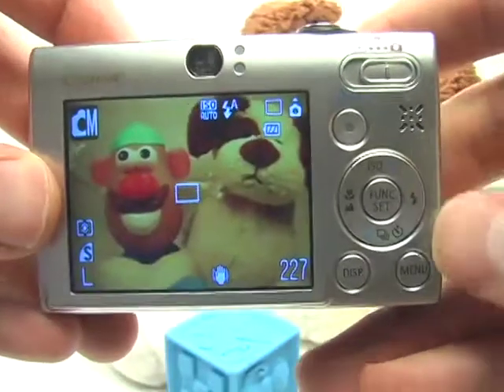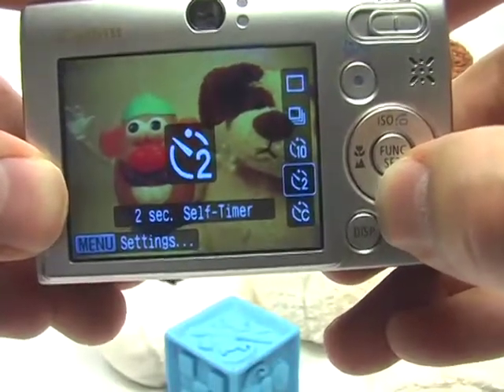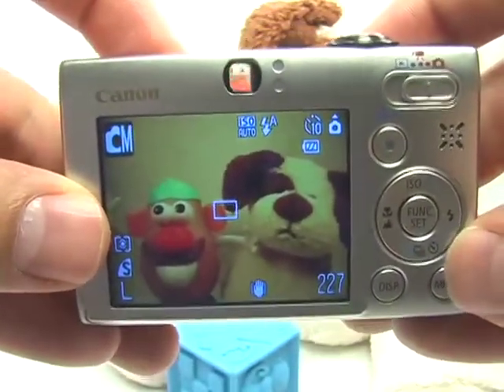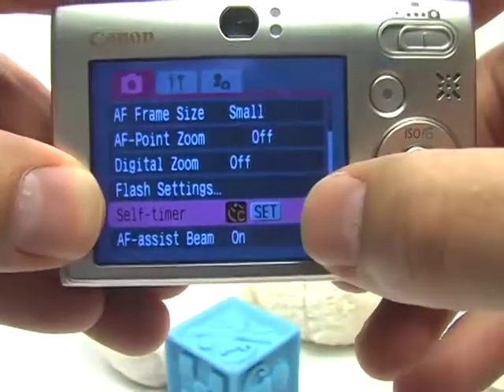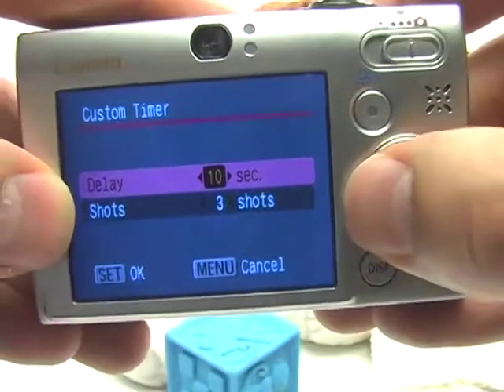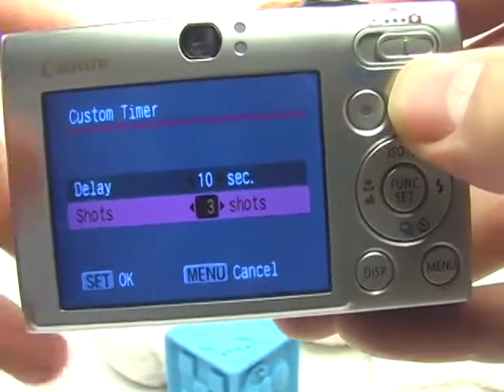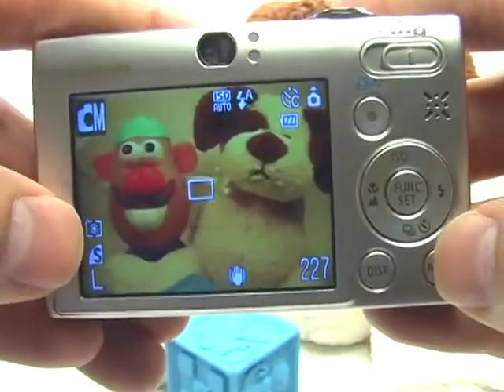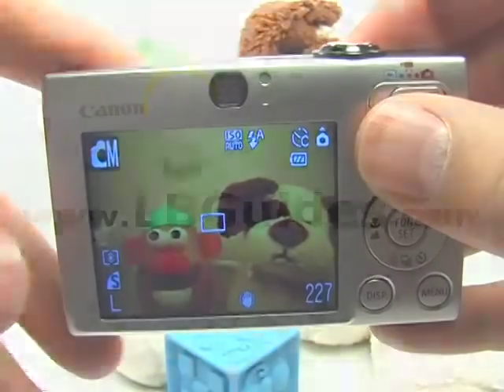Canon SD770 IS: Timer Mode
How to set the Timer Mode using the Canon SD770 IS.